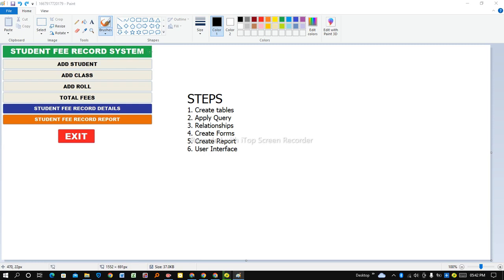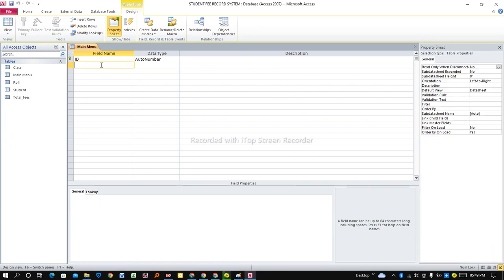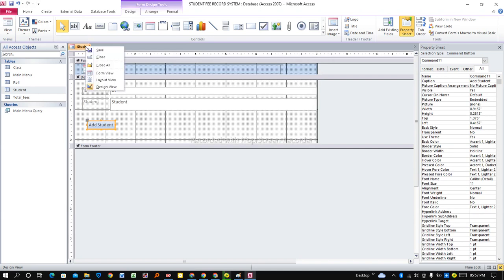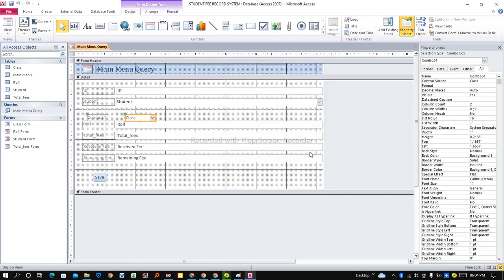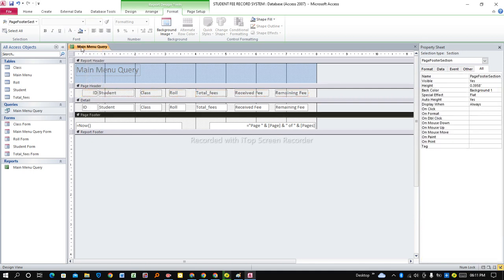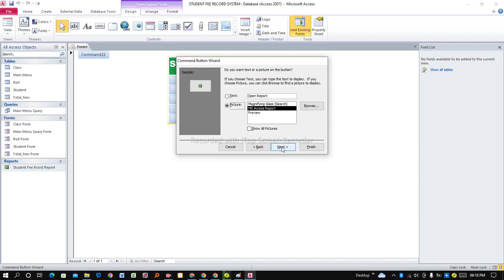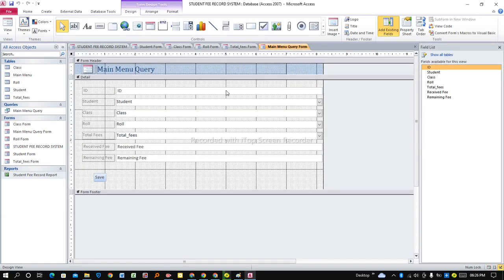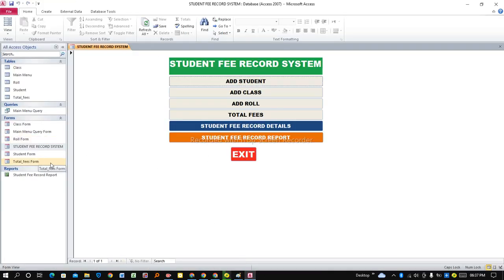STUDENT FEE RECORD SYSTEM || MS ACCESS DATABASE || MINI PROJECT